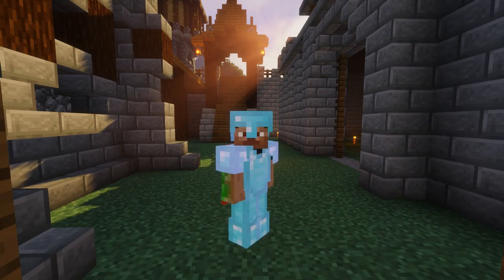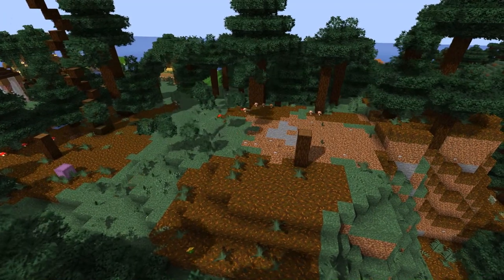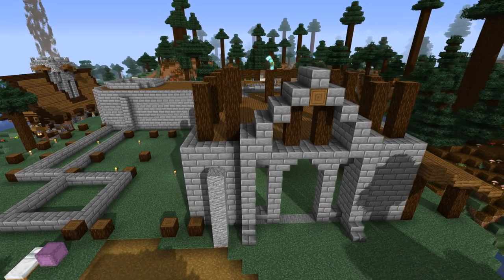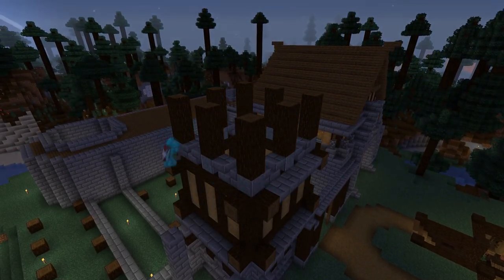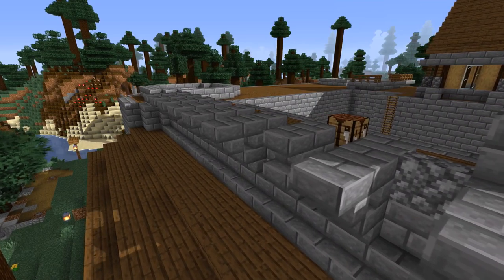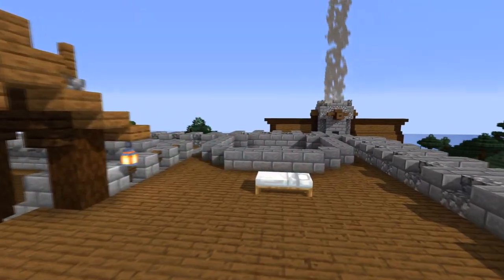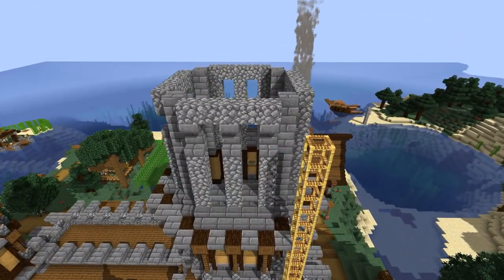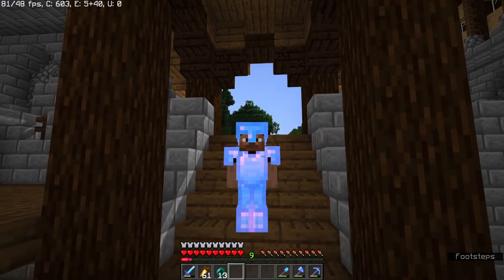Minecraft Survival: Building A Castle! - S2 Episode 3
Hey everyone, Welcome back to episode 3 of Minecraft Survival on Boundless SMP! Today’s project is the long awaited castle! This build is HUGE and ended up taking over 10 hours just to get the main structure built! A lot of the finalizing details and interior design will take place on next weeks video, so keep an eye out for it! I hope you guys enjoy the video!

Boundless SMP is a Vanilla Survival Minecraft server for a group of content creators! You can check out the list of Boundless members & their channels

0:00 Introduction
2:01 Terraforming
2:40 Building the Foundation
3:43 Building the Castle House
5:07 Building the Guard Tower
7:23 Building the Wall
10:20 Building the Double Towers
13:50 Conclusion